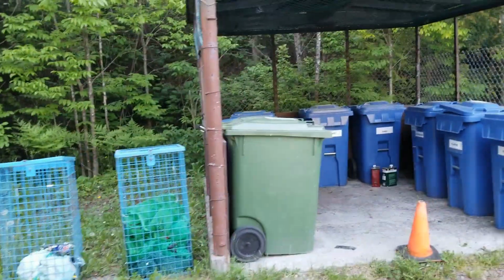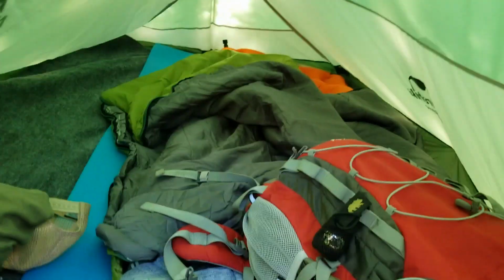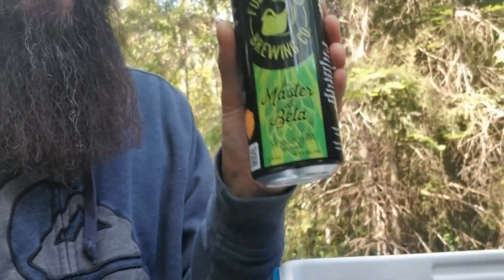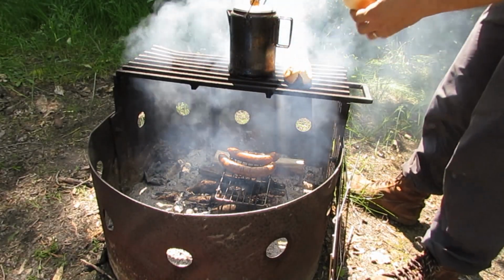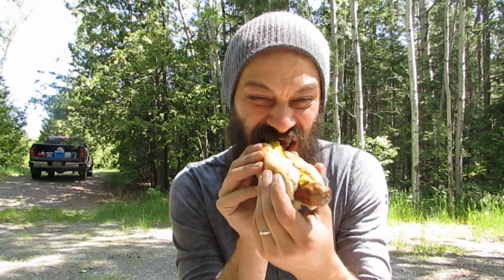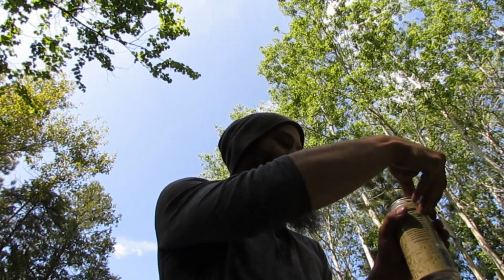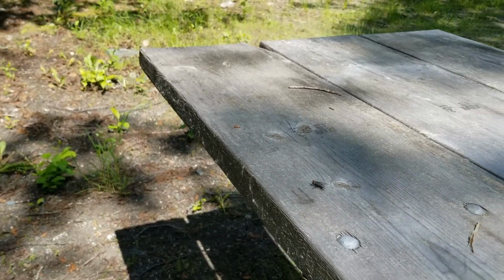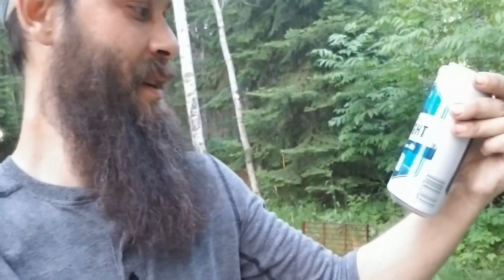Three Days Alone In Temagami Day Two (Cast Iron Pot Campfire Chilli)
In part 2 of Ryan's weekend away at Finlayson Point Provincial Park in Temagami Ontario, Ryan shares his experiences at the park, and what visitors can expect to find at a typical campsite. He shares a special message to any viewers that may be experiencing difficulties regarding mental health, and offers some help to those that may be suffering alone.

In a lighter tone, Ryan offers another reminder of the importance of "Leave No Trace", a review of the Naturehike "Cloud Up 2" and the Woods "Microlite" sleeping bag after one night. As well as beer reviews for Full Beard Brewing Co's "Master of Beta", Muskoka Brewery's "Detour" and Stack Brewing's "Saturday Night" in a 3 hit combo of Northern Ontario Craft Beer.

Finally for meals Ryan prepares bacon & eggs in a cast iron skillet for breakfast. For lunch he sample the beer & chipotle sausages from Yves' Prime Cut Meats in Temiskaming Shores. Dinner is Ryan's cast iron pot campfire chilli (recipe to follow).

Campfire Chilli:
Ingredients:
1lb ground beef
1/2 of a large onion - diced
1 glove garlic - minced
1 small red bell pepper - chopped
1 small yellow pepper - chopped
1 small jalapeno - chopped (remove seeds and ribs for lesser spice)
1 ear of corn - roasted, then removed from ear
1 can black beans - rinsed
1 can baked beans
1 tbsp sriracha sauce
salt
pepper